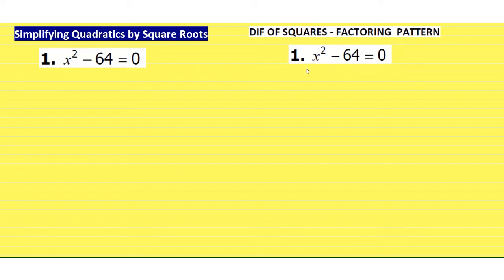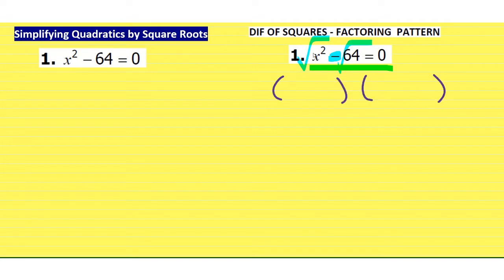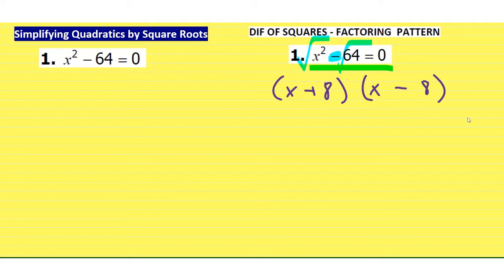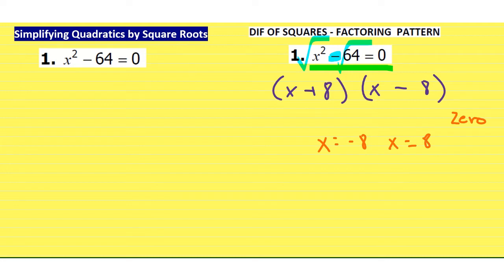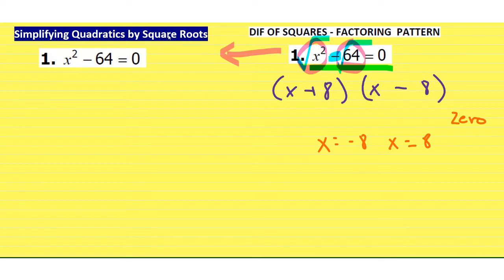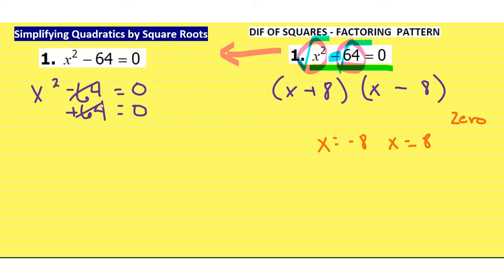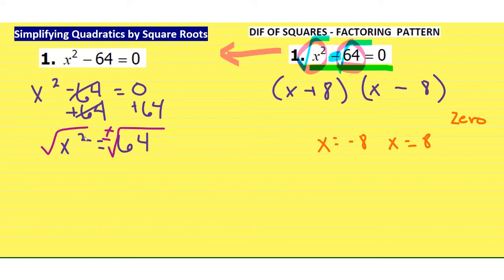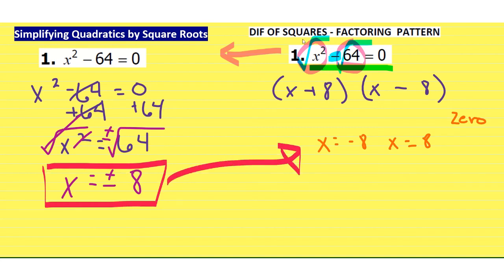SOLVE Quadratics BY SQUARE ROOT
SOLVE QUAD BY SQUARE ROOT
P156N1